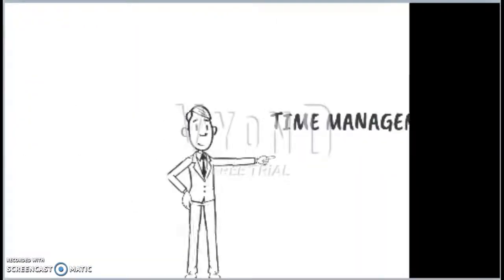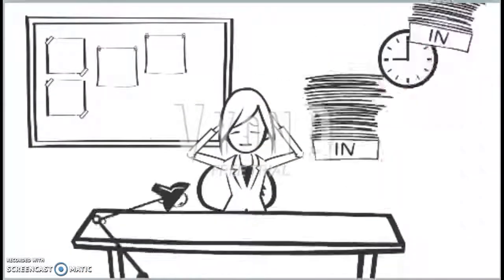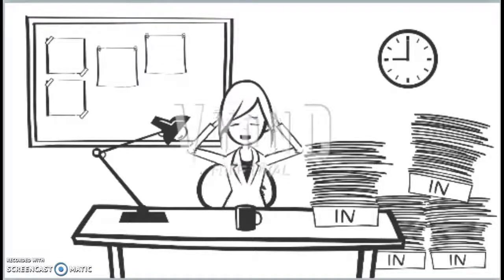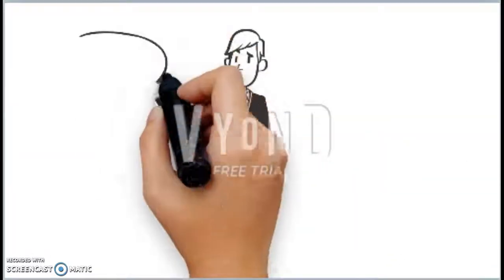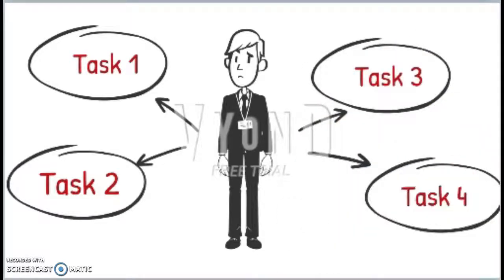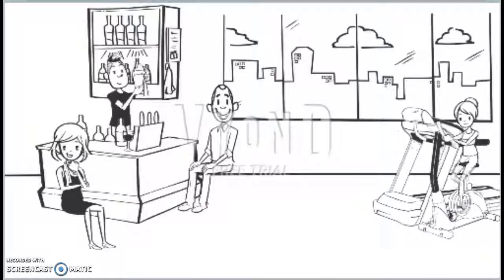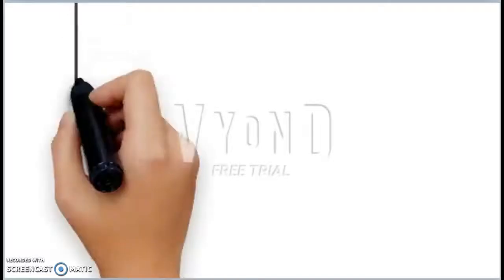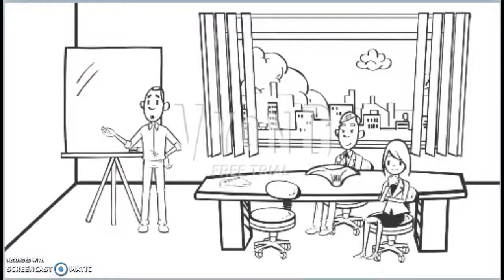Time Management: Module 1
If one needs to outshine, one needs to have time management skills. This video is a brief introduction on importance of time management and it will also let you know how effective time management creates a work-life balance.